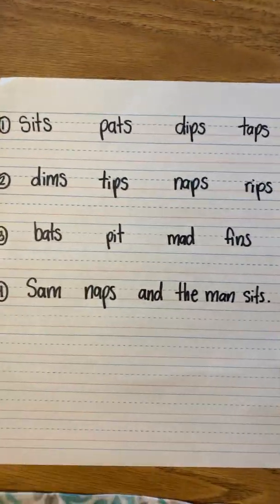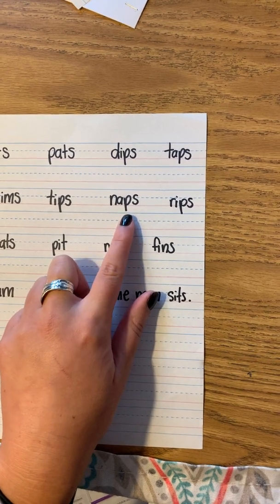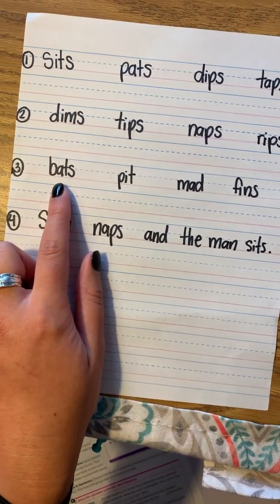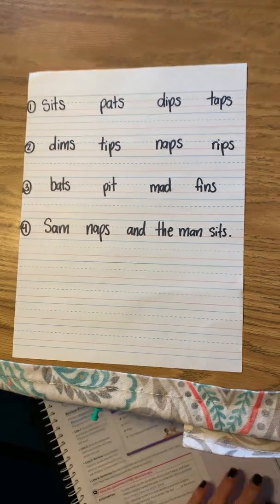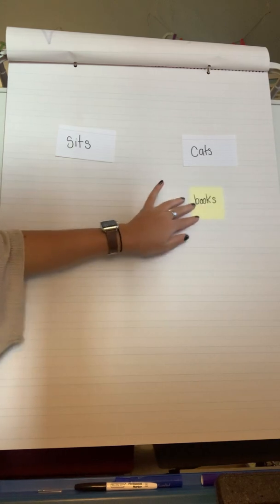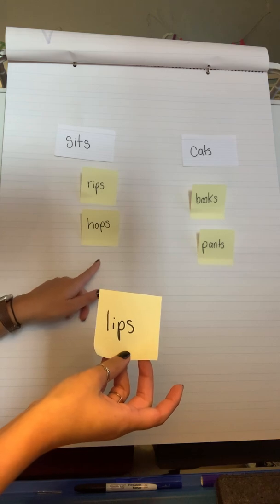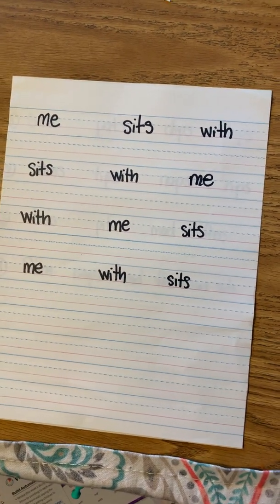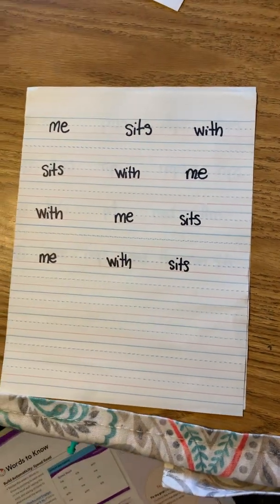M3. Week 4. Lesson 18 Foundational Skills.